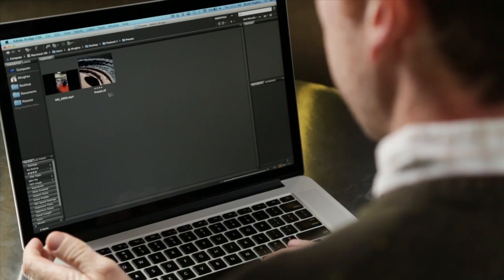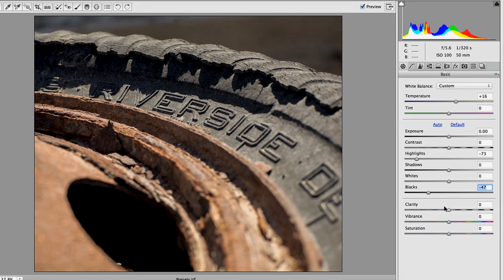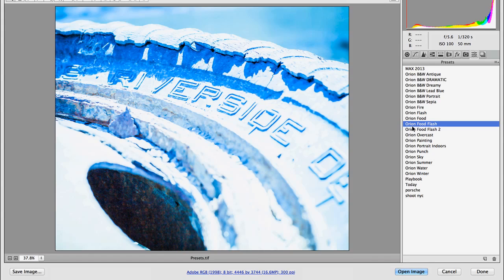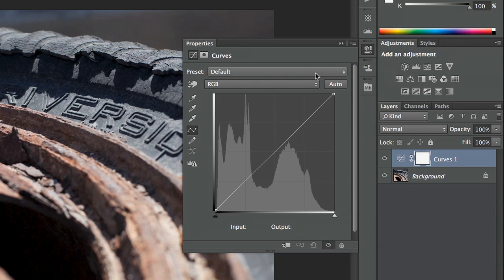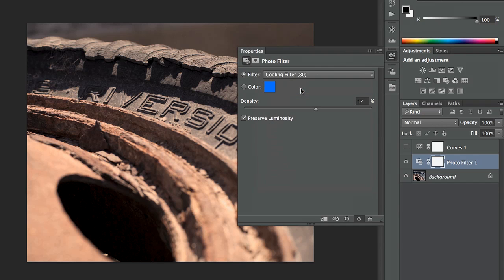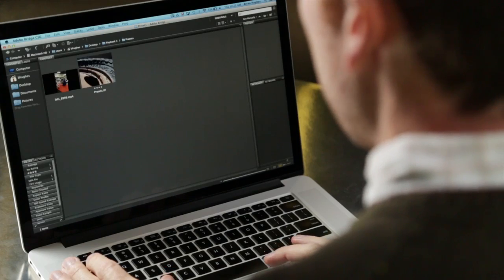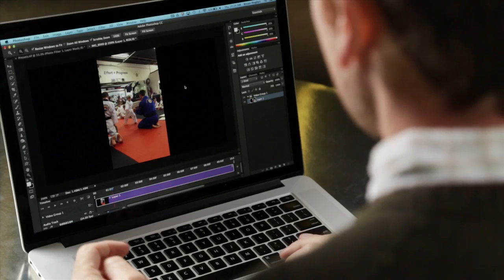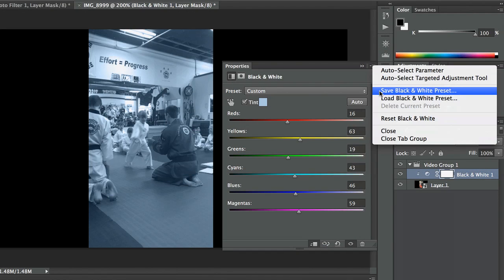Photoshop Playbook: How to Use Presets (in Images & Video) | Adobe Photoshop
Photoshop Principal Product Manager Bryan O'Neil Hughes demonstrates how to use presets in this episode of the Photoshop Playbook.